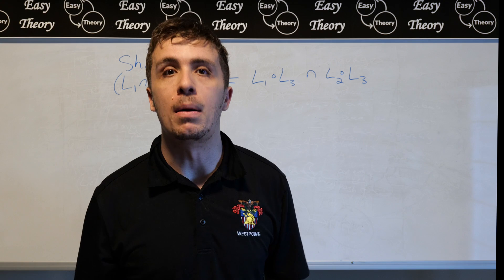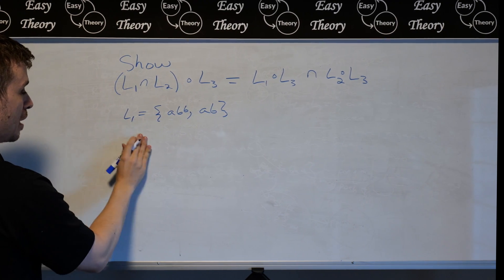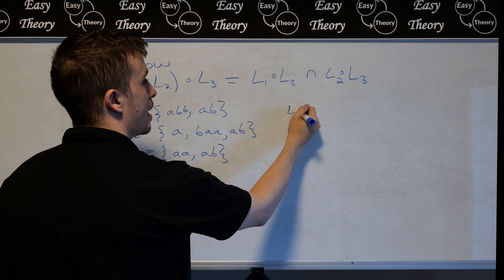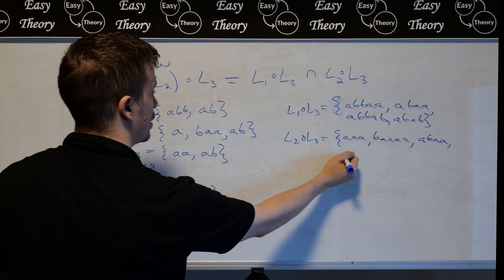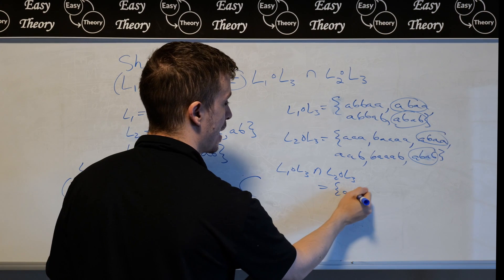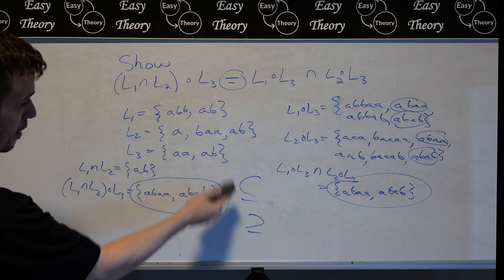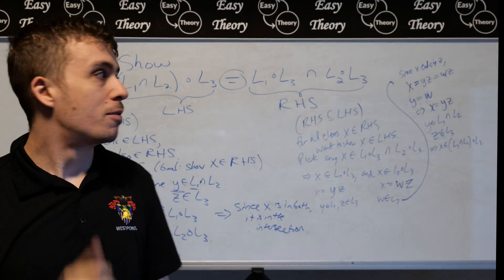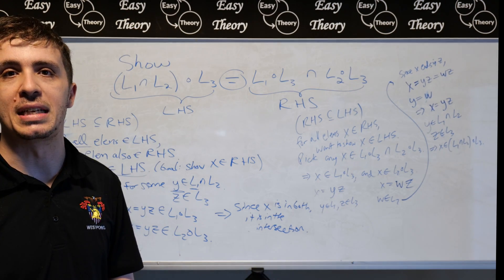A nice problem and proof about languages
Here we prove the following problem about languages: if L1, L2, and L3 are languages, then (L1 intersect L2) concat L3 = (L1 concat L3) intersect (L2 concat L3).

Dolev Abuhazira, Josh Hibschman, Micah Wood, Morgan Jones, Patrik Keinonen, Simone Glinz, Tao Su, Timothy Gorden, unit220, Valentine Eben